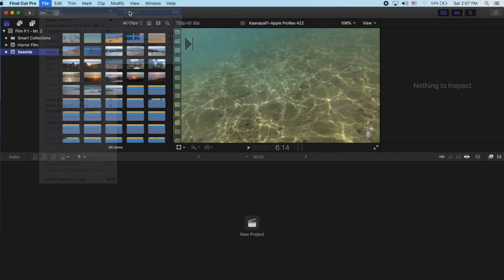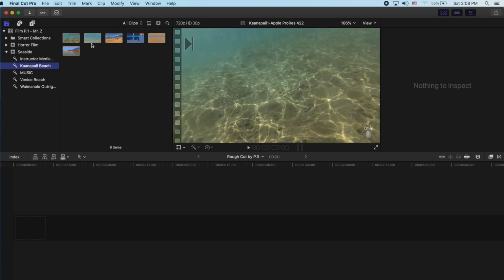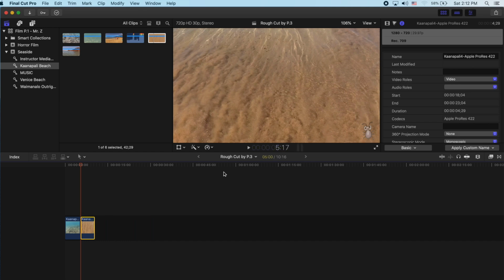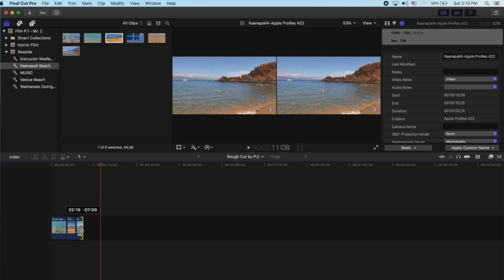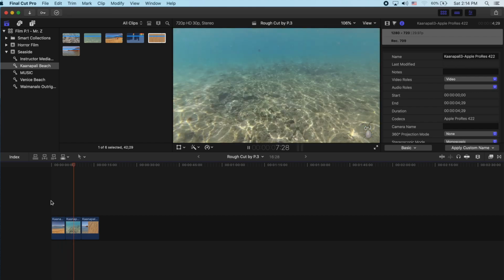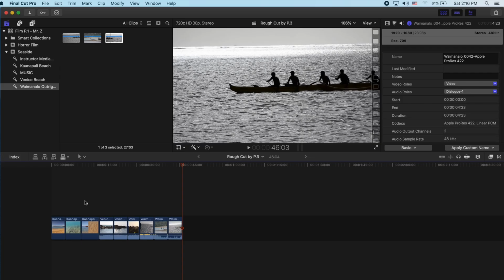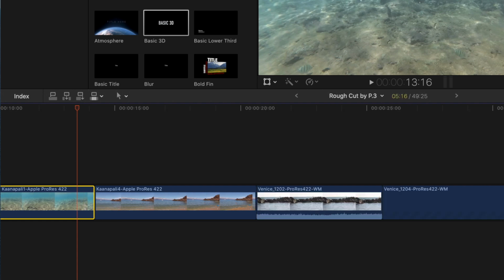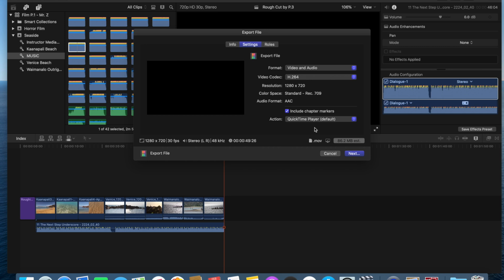Lesson 2.5: Rough Cut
Students will review organization and editing projects for Final Cut Pro X.